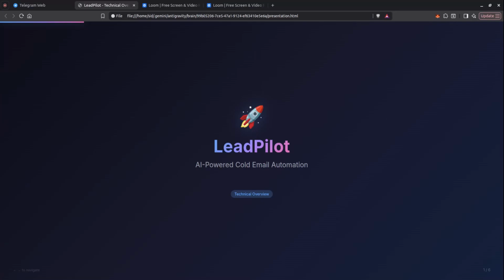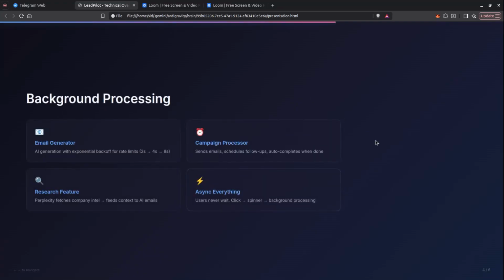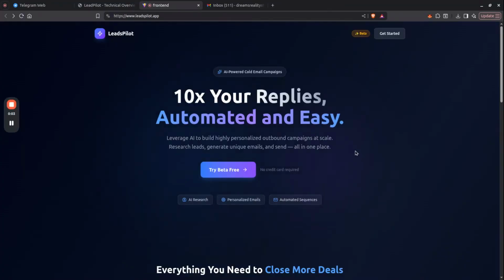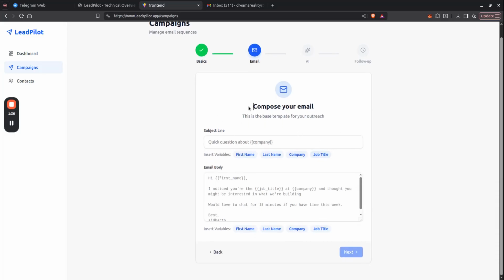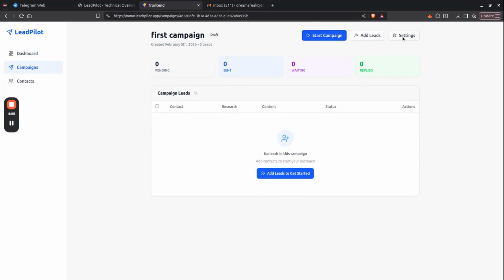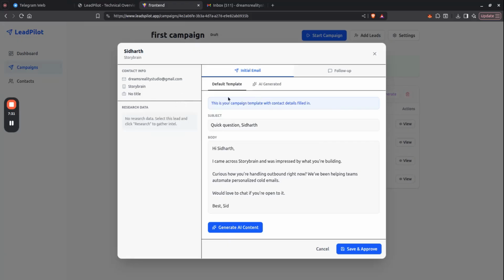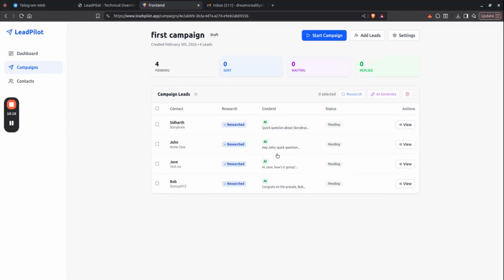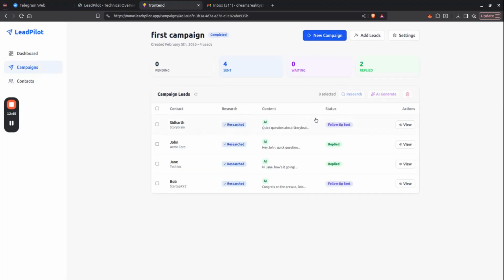LeadsPilot - AI Cold Email Automation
A technical walkthrough of LeadsPilot. LeadsPilot automates personalized cold outreach with AI generation and smart follow-up logic.

🔍 Key Technical Highlights:

Race Condition Handling: Preventing double-sends and race-replies using atomic database updates.
Architecture: Lightweight stack with SQLite (ACID-compliant) and Hono for reliability.
Async Processing: Non-blocking UI with background jobs for AI generation and email sending.
Deliverability: Spam-optimized prompts and retry logic with exponential backoff.
🛠️ Tech Stack:

Frontend: React + Vite + Tailwind
Backend: Node.js (Hono)
Database: SQLite (Better-SQLite3)
AI: OpenAI (GPT-4o-mini) + Perplexity (Research)
0:00 - Introduction & Architecture 0:30 - Handling Race Conditions 1:15 - Background Processing & AI 2:00 - Tech Stack Decisions 2:30 - Live App Walkthrough